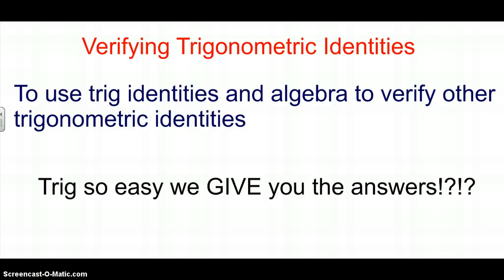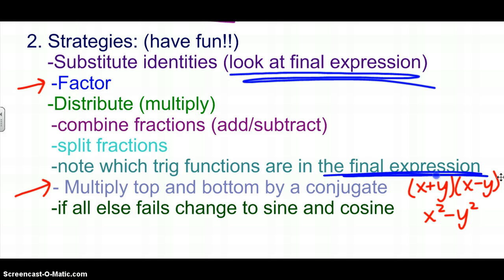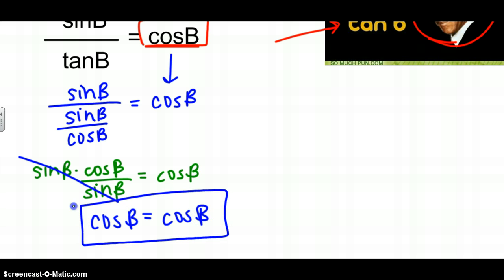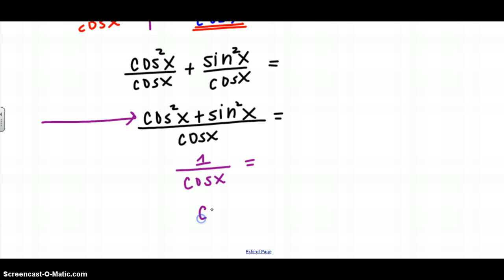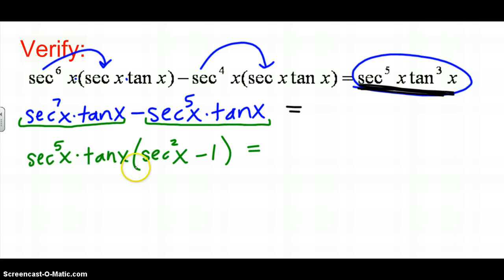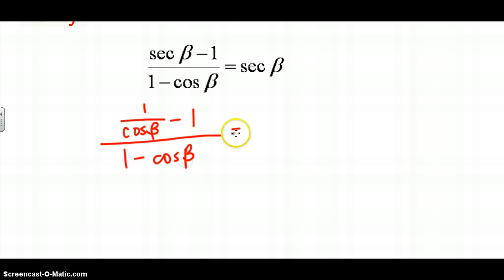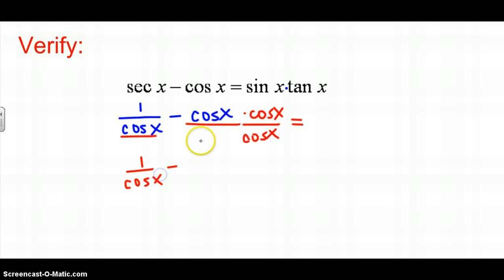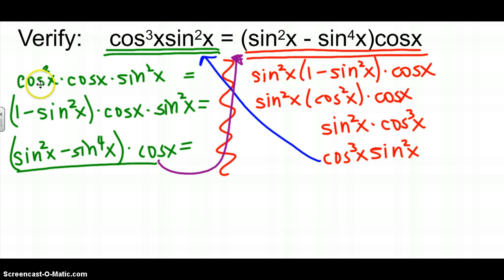Verifying Trig Identities